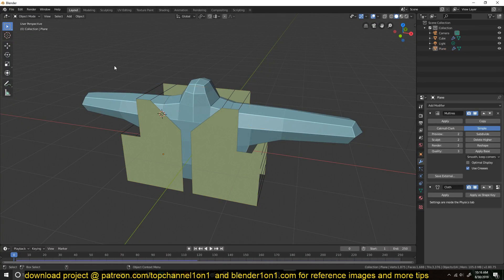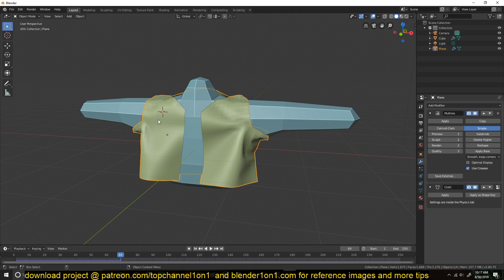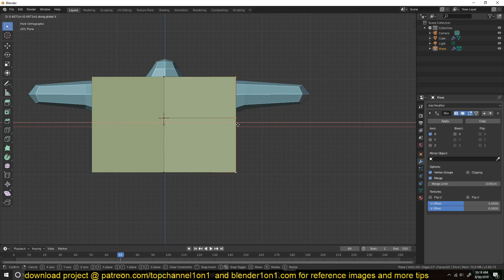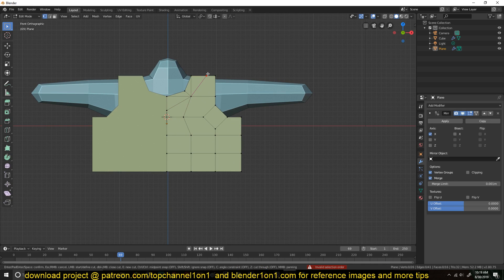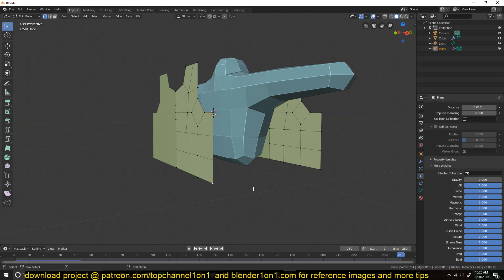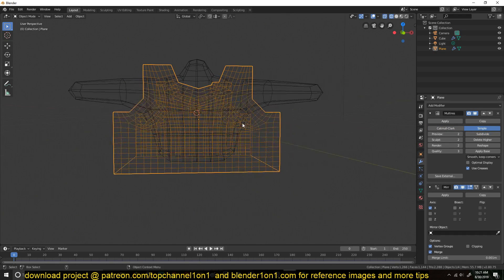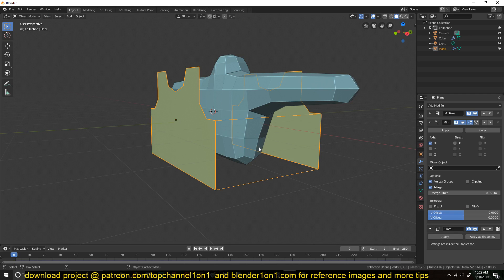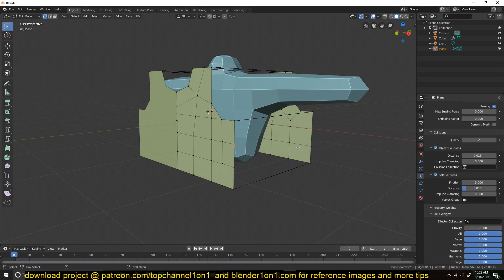blender 2.8 daily tip sewing t shirts in blender using cloth simulation